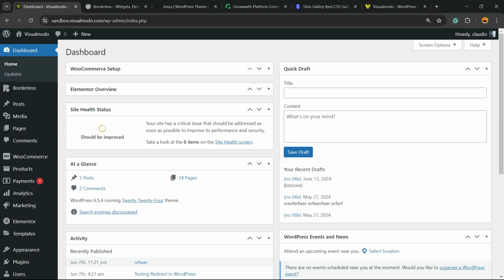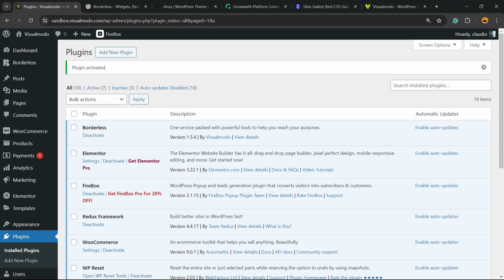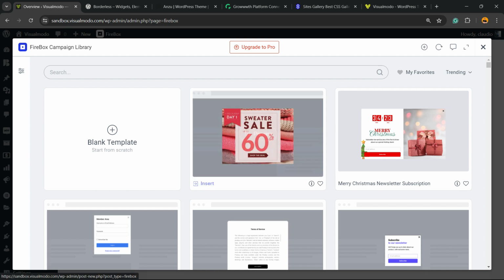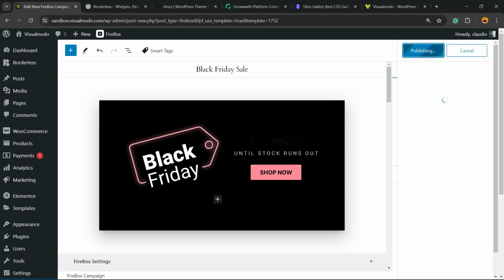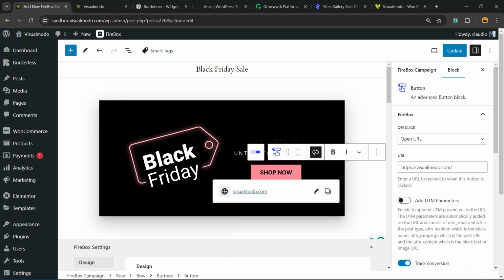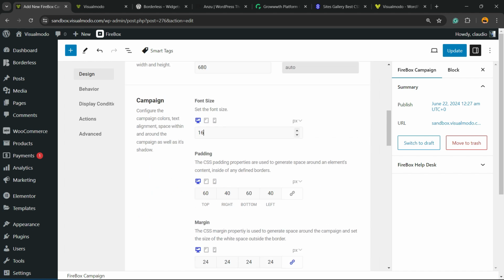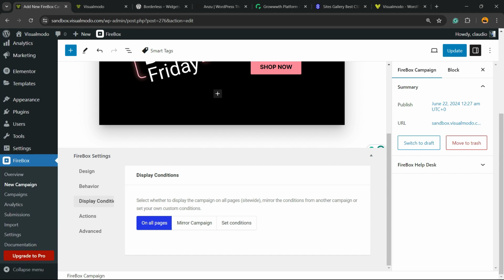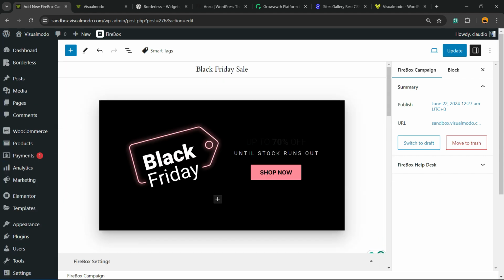How To Add Black Friday Sale Popup in WordPress Website For Free Without Coding?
Are you looking to boost your Black Friday sales without any coding skills? Learn how to add a Black Friday sale popup to your WordPress website for FREE! This step-by-step tutorial is perfect for beginners and will guide you through the entire process. 🎉

In this video, we'll cover:
Why Black Friday popups are essential for increasing conversions
The best free tools and plugins to use
A detailed walkthrough on setting up your popup
Customization tips to make your popup stand out
How to test and ensure your popup works seamlessly

💡 Whether you're a small business owner, a blogger, or an e-commerce store manager, this tutorial will help you attract more customers and maximize your Black Friday sales.

FAQs:
Q: Can I use this method for other sales events?
A: Absolutely! This method is perfect for any promotional event.

Q: Do I need any prior experience with WordPress?
A: No, this tutorial is designed for beginners with no coding experience.

Q: Is the plugin compatible with all WordPress themes?
A: Yes, we’ll show you how to ensure compatibility.

Black Friday popup, WordPress popup tutorial, free WordPress plugins, no coding required, increase sales, Black Friday marketing, WordPress tips, e-commerce tips, sales conversion.